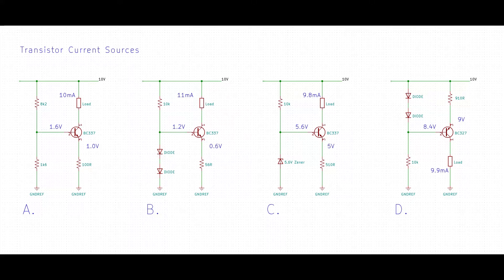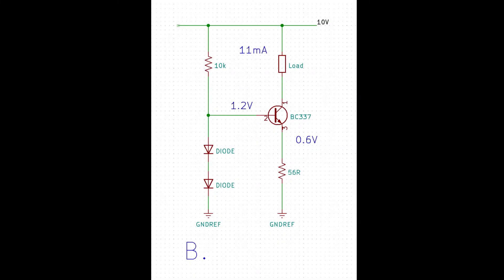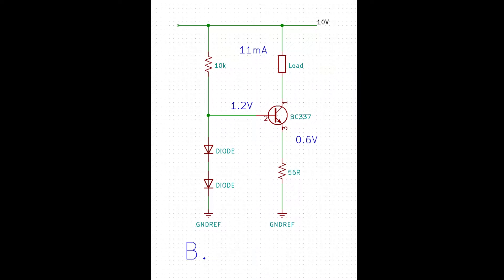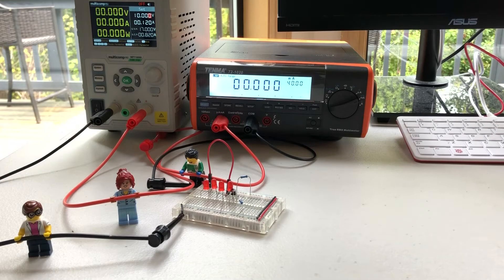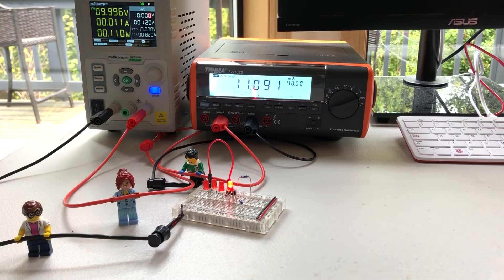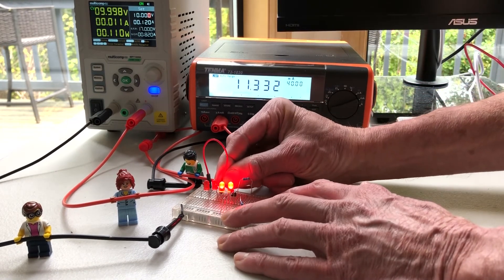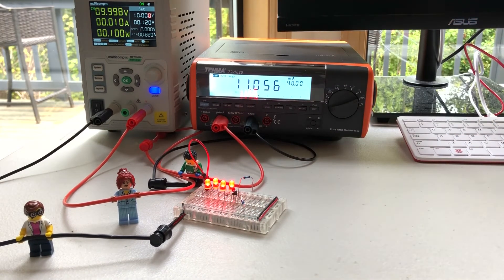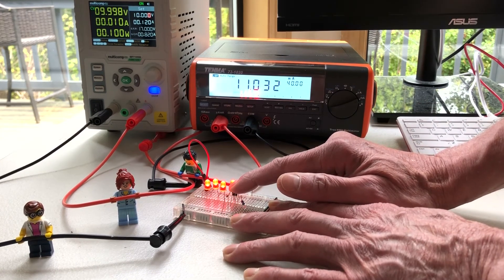Simple Transistor Current Sources and Sinks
A current sink consisting of an NPN transistor, diodes, and a resistor is used to create a constant current sink to drive multiple LEDs